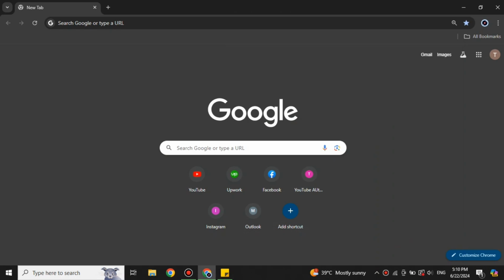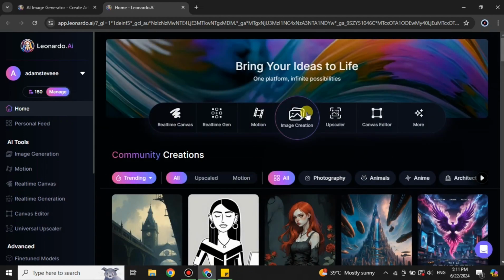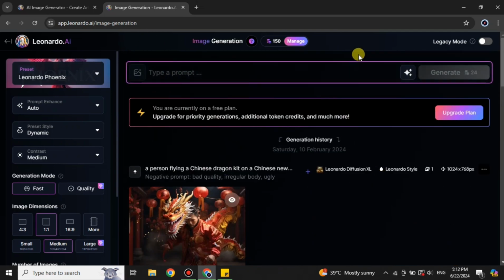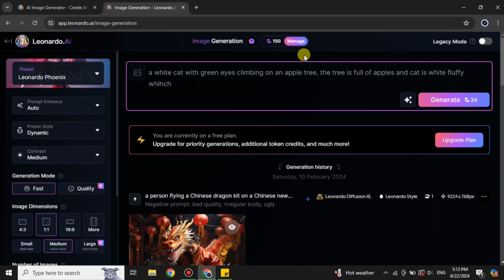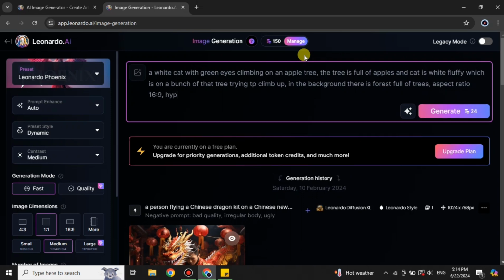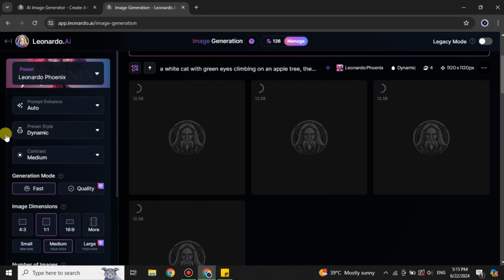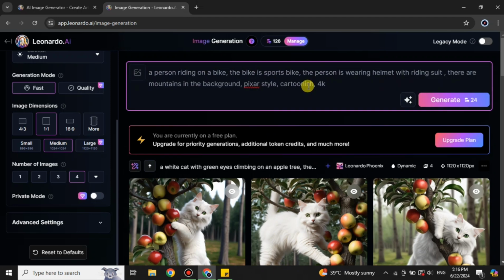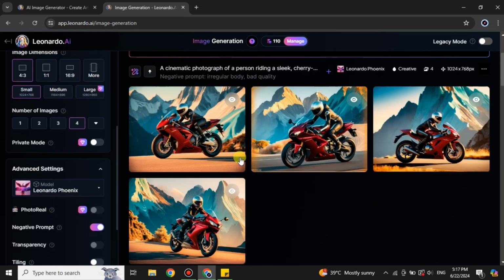Perfect Leonardo Ai image Prompt Tutorial │Ai Hipe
Welcome to Perfect Leonardo Ai image Prompt Tutorial.
Here is Perfect Leonardo Ai image Prompt Tutorial in 2024.